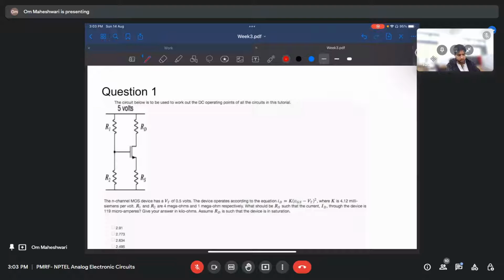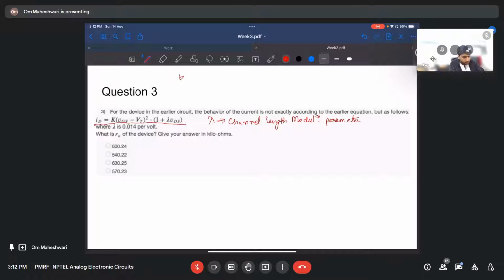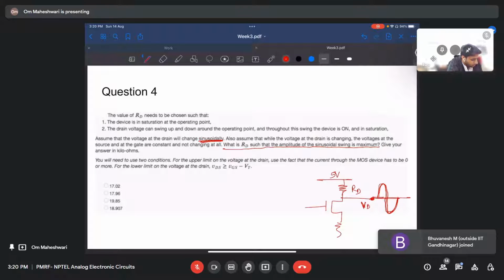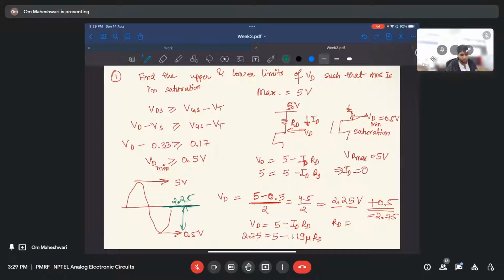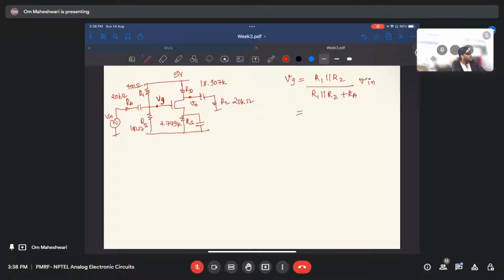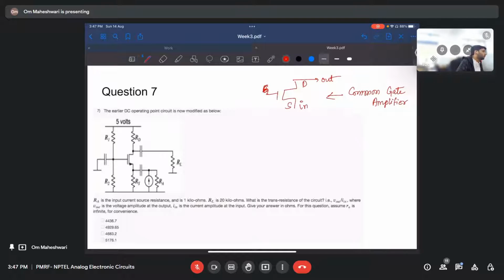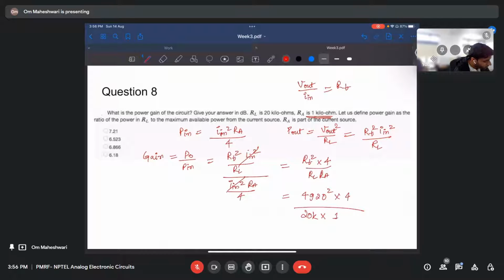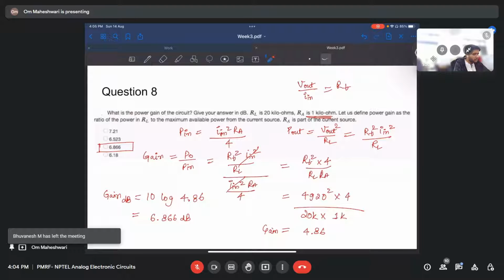Analog Electronic Circuits EE74 - Week 3 Live Session